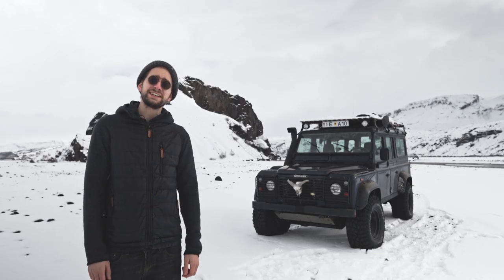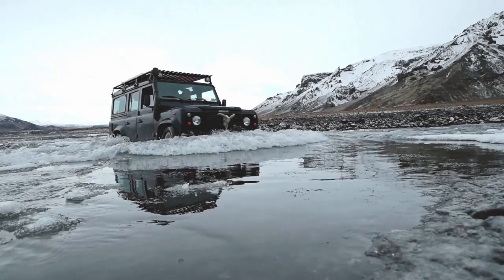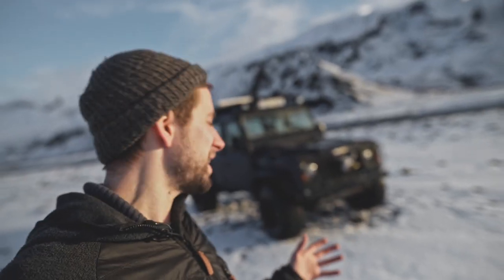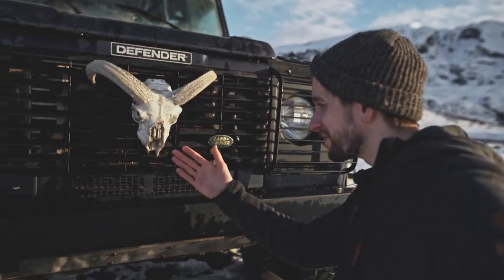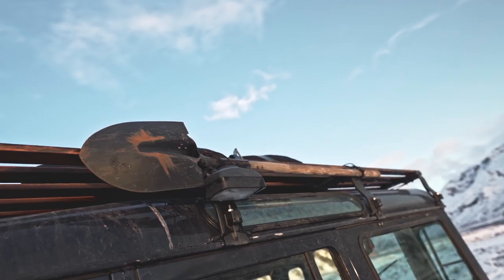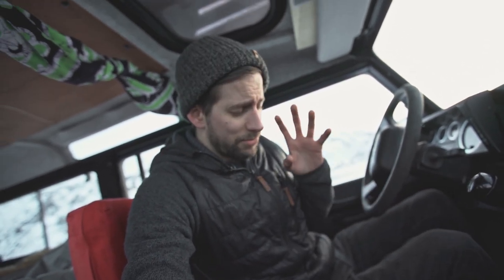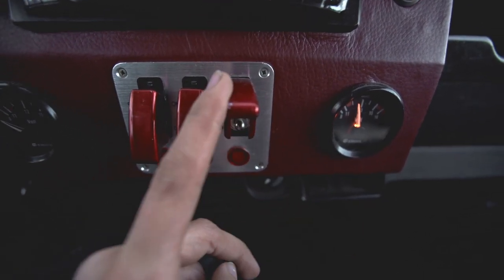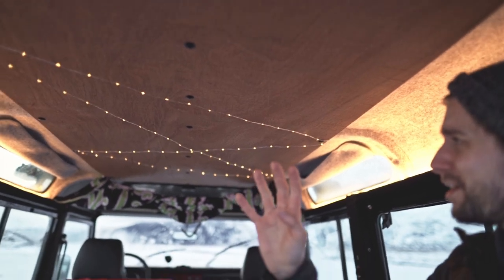I live in a Land Rover.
This is part 1 of an in depth series on living in my car in Iceland.